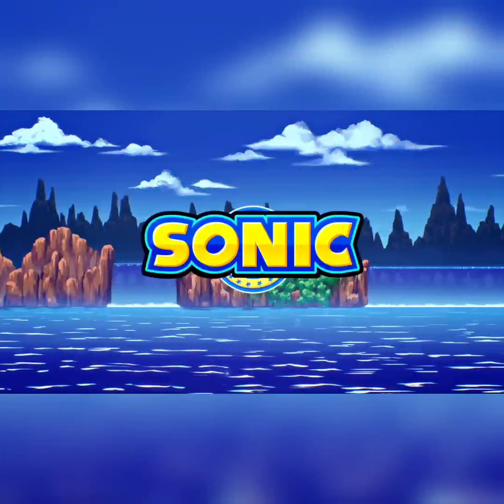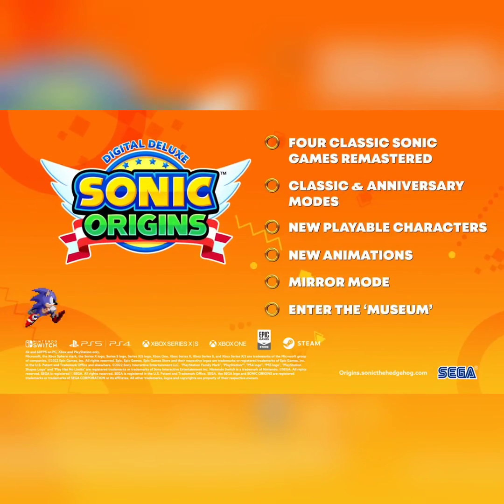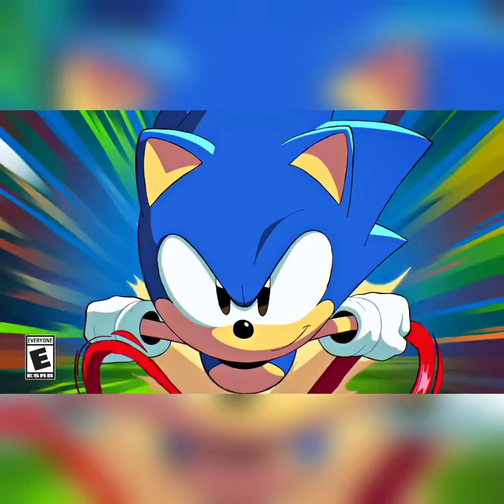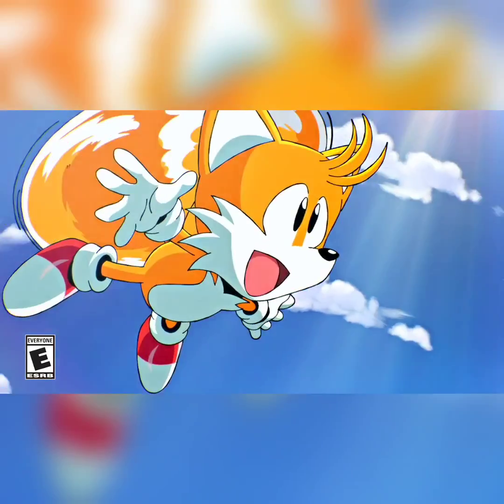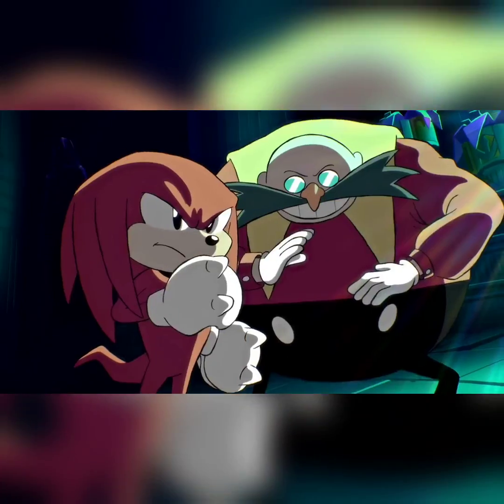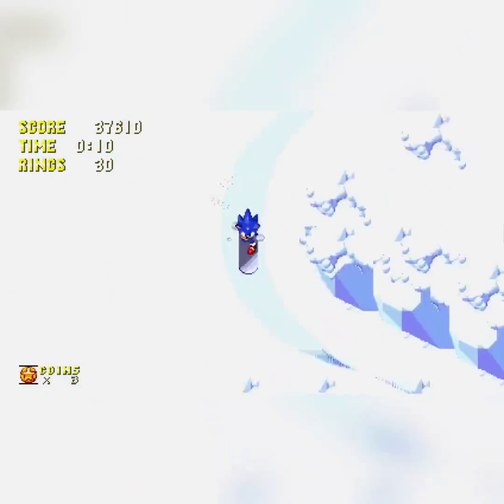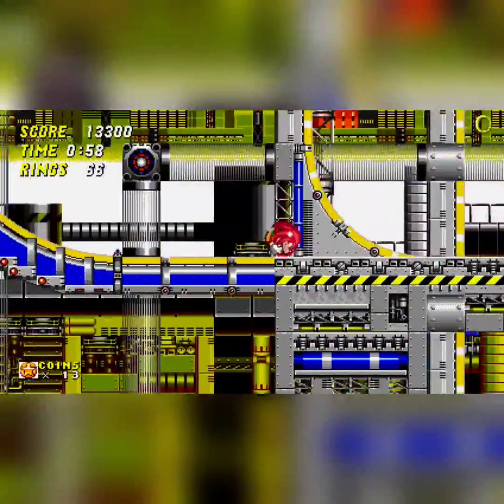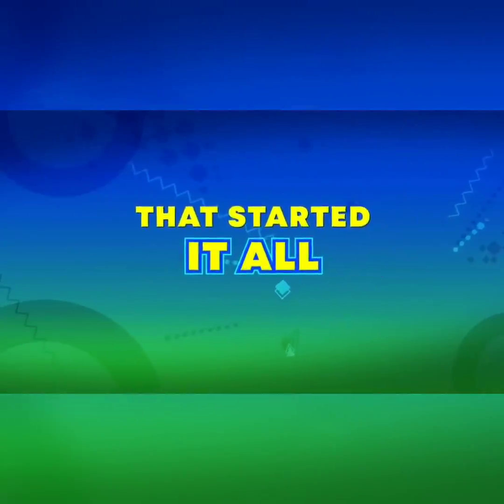How to fix Sonic origins Lag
This tutorial will guide you on how to fix the lagging issue on sonic origins